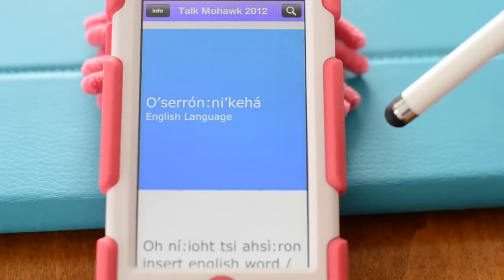Talk Mohawk mobile app demo and discussion.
A brief demo of Talk Mohawk mobile apps.  Monica Peters is the software developer and she talks about why she develops Endangered Language Revival mobile apps.

TalkMohawk.com mobile apps provide basic audio and text translations for Mohawk language (Kanien'keha) dialects on mobile devices.  Tap a word or phrase on your mobile device to hear it spoken as Kanien'keha.

Literal translations, politics, and detailed explanations are not provided.  The mobile app goal is to help you to gain confidence to speak Kanien'keha out loud in public so you can discuss and learn with live human fluent speakers (Onkwehonwe) instead of being totally dependent on machine translators.

Contact Monica to negotiate a customized version of this mobile app for your business, group, or school  with Volume Pricing.  Customizations can include your logo, your specific translations, your own audio recordings, testing features, and anything else you might want.  Purchase of Talk Mohawk mobile apps include all future upgrades.